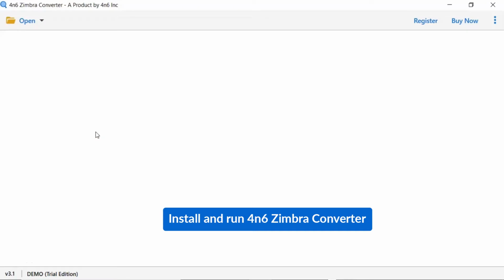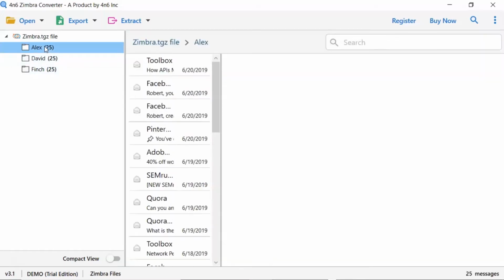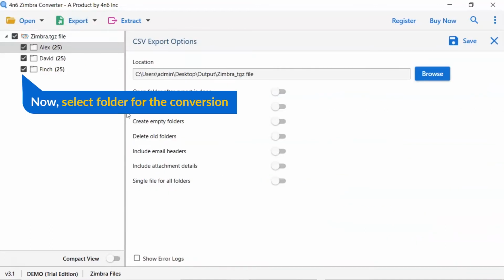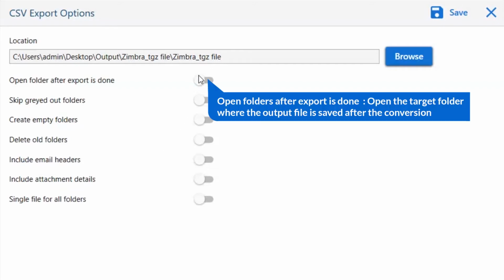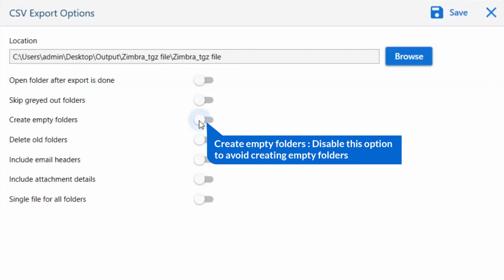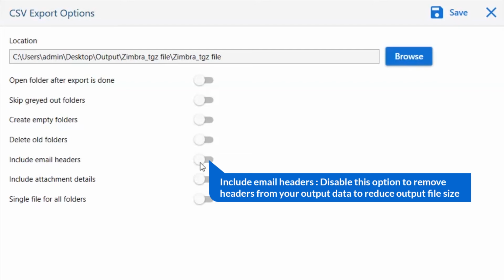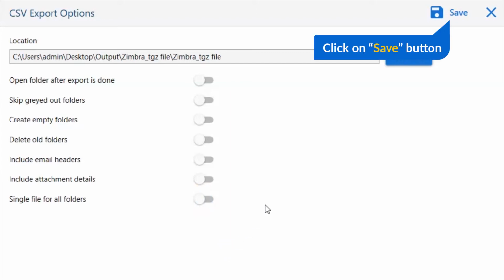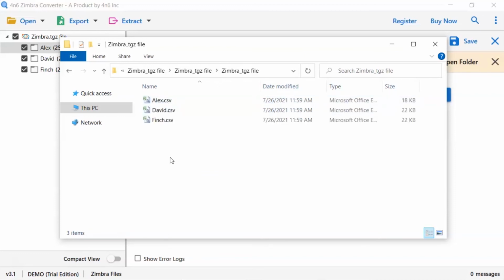How to Export Zimbra to CSV File Format with All Contacts Details – Quick Steps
Get the most efficient way to export Zimbra emails to CSV file format. Find techniques to extract and convert emails from Zimbra TGZ file to CSV without data loss. 4N6 Zimbra to CSV converter software provides an exemplary application to analyze, browse, extract and export Zimbra emails in CSV format.

This Zimbra .tgz to CSV conversion tool to batch convert multiple Zimbra data to CSV format can easily export as emails, contacts and other data in few easy steps. Just solve this query: How do I convert Zimbra TGZ to CSV file folder with attachments?

Watch the online video tutorial to see the step by step procedure to export Zimbra emails to CSV files.

This software can efficiently convert Zimbra TGZ data items to CSV format without restriction or loss. It allows you to move emails with attachments from Zimbra account to CSV with just a few simple clicks. Refer

This application can export Zimbra TGZ email messages to a CSV account with Windows operating system contacts. This video provides an efficient guide on how to export Zimbra email files to CSV file format. With this tool, you can easily analyze, extract and convert Zimbra emails and contacts in the TGZ file database and convert them to CSV folders. To get more clear information:

Step 1: Download the Zimbra to CSV converter and export the Zimbra TGZ data.
Step 2: Select the data file Zimbra.tgz to migrate your email to CSV.
Step 3: View TGZ files / folders and data items in Control Panel.
Step 4: Extract Zimbra TGZ emails and contacts in CSV format.

With the above steps, users can export Zimbra email files to CSV format with attachments. This Zimbra to CSV forensic scan tool can extract TGZ emails to CSV format. This application allows users to export emails to CSV file format without data loss or risk. In this way, users can easily view Zimbra TGZ messages and contacts in CSV folder. If you need to export emails from Zimbra to another file in various common file formats.